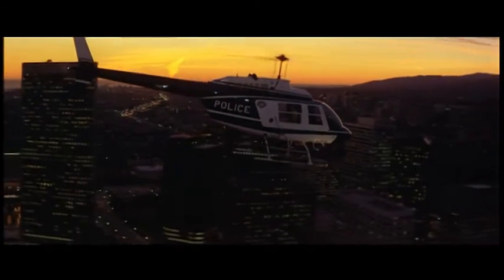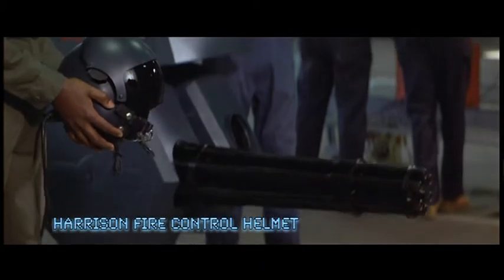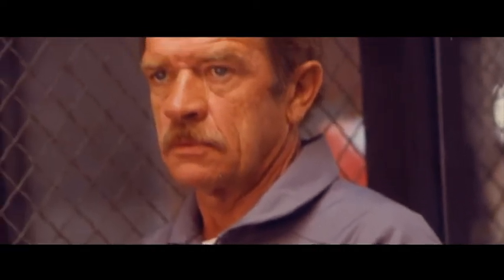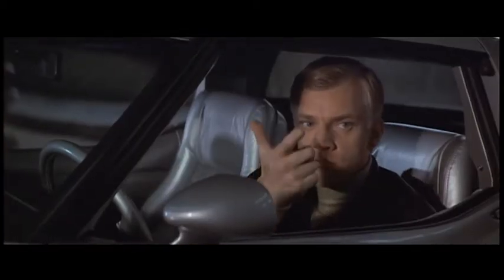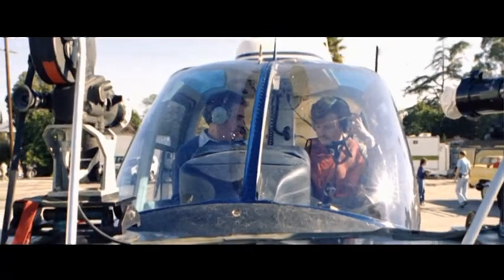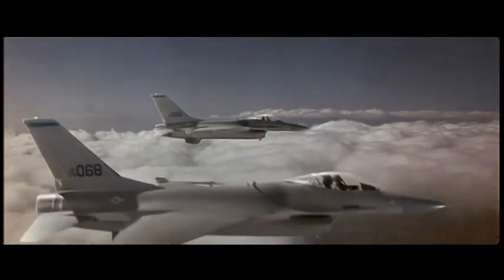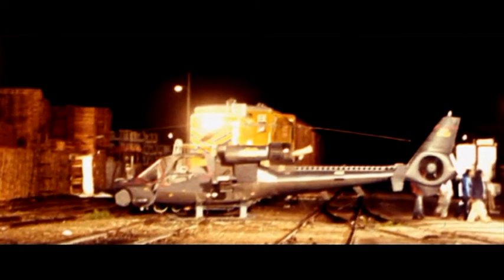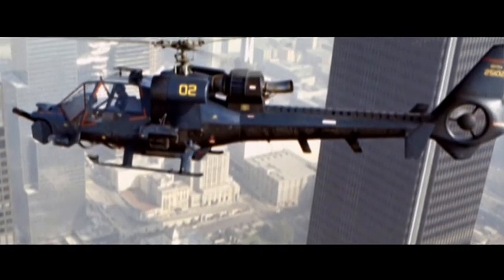The Making Of Blue Thunder